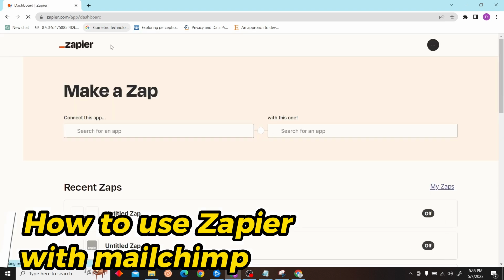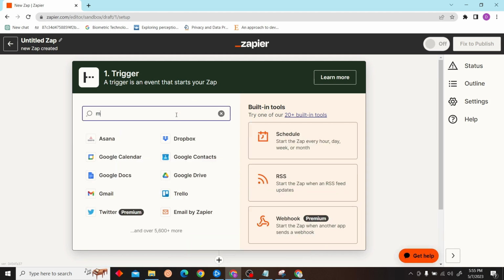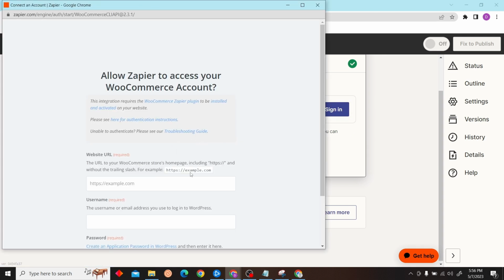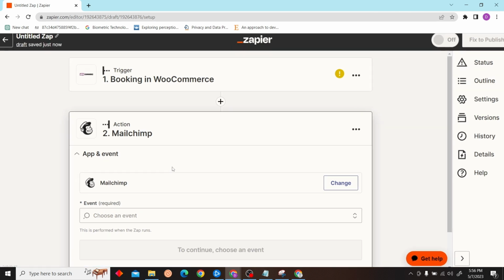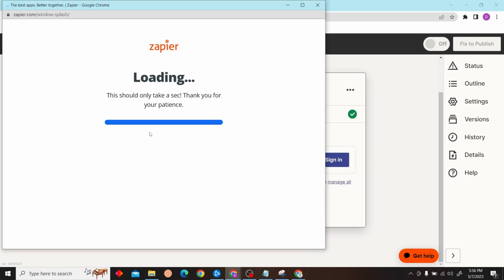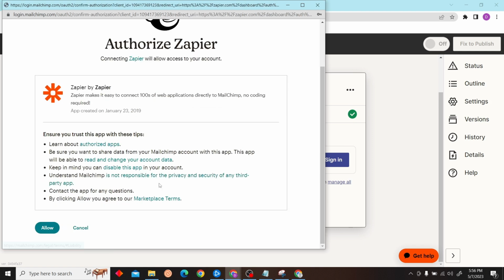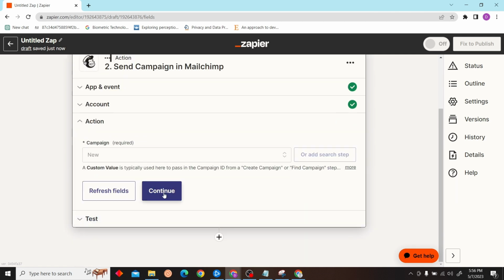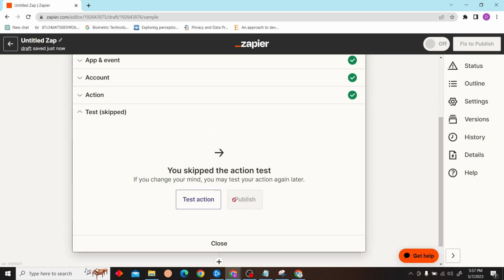How to Integrate Mailchimp with Zapier (Quick & Easy)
In this video, we'll show you how to integrate Mailchimp with Zapier, a powerful tool that can help you automate your email marketing campaigns.

Mailchimp is a great tool for creating and managing your email newsletters, but it can be difficult to automate your campaigns using just Mailchimp's built-in tools. With Zapier, you can easily connect Mailchimp with other programs to automating tedious tasks like sending email subscribers campaigns, creating beautiful email newsletters, and more!

In this video, we'll show you how to integrate Mailchimp with Zapier and save you some time and hassle!